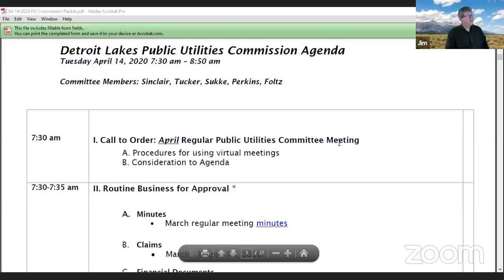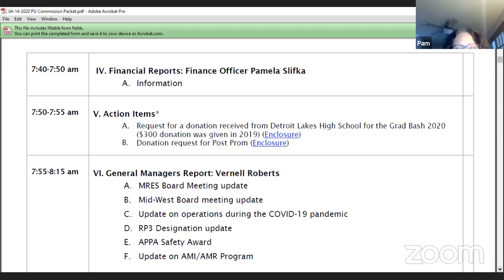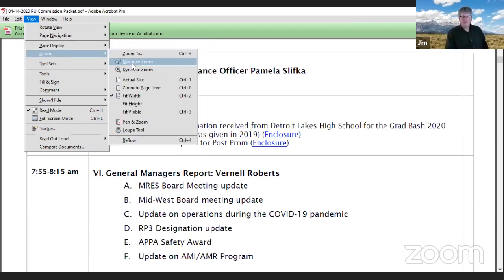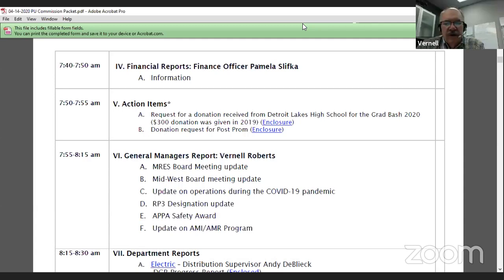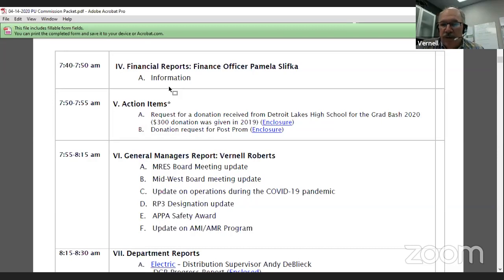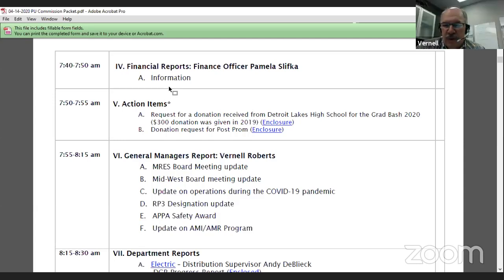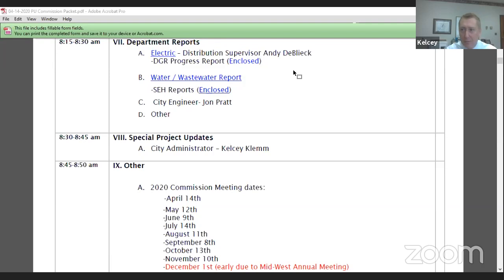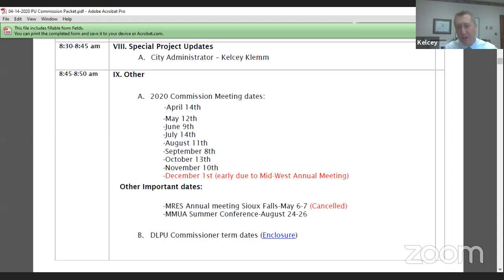Detroit Lakes Public Utilities Commission Meeting 4-14-2020